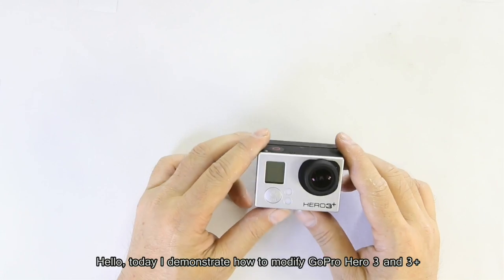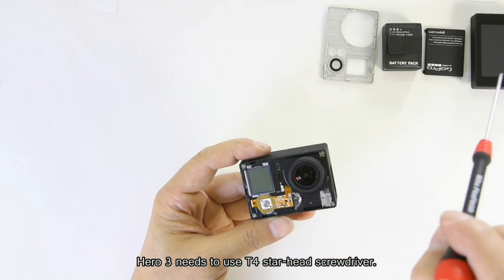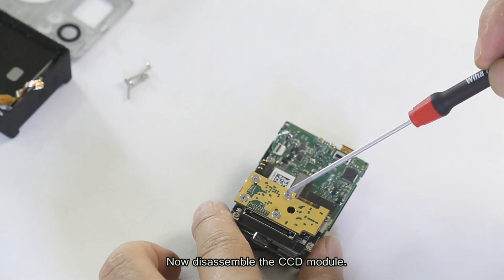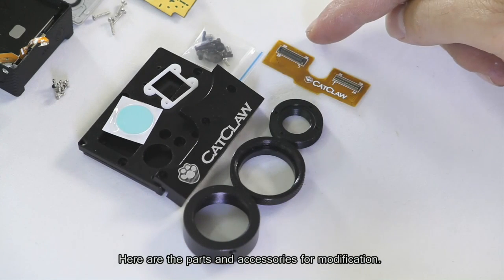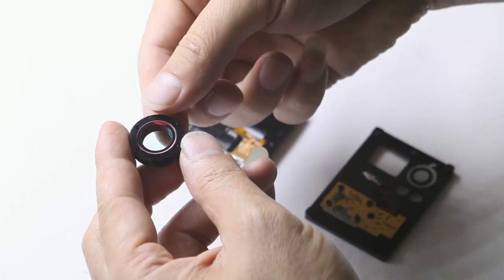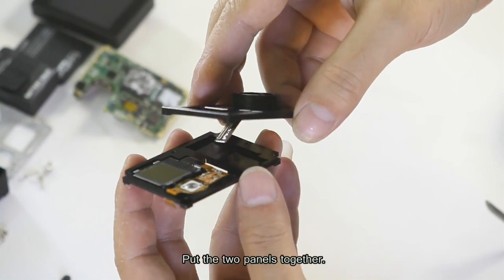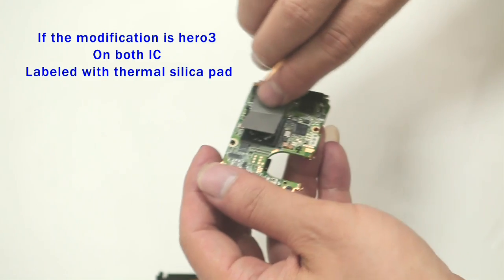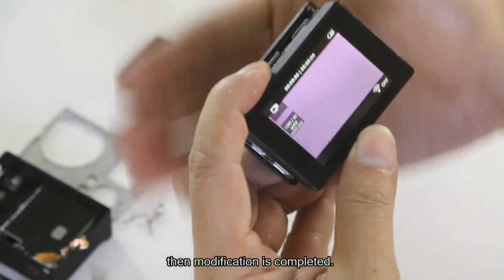Kovacam GP01 - modification reference - GoPro Hero 3/3+ Modification cage kit for C mounts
As per requested I edition this video to show how to modify your hero 3/3+ (only black edition is possible). The procedure is not that difficult. just need to be patient and patient. So far we have modified hunderds of hero 3. And there was no sucessful case.

as per request, now I sell the modification kit without lenses to reduce the price, also four new colors of housing are intruduced.